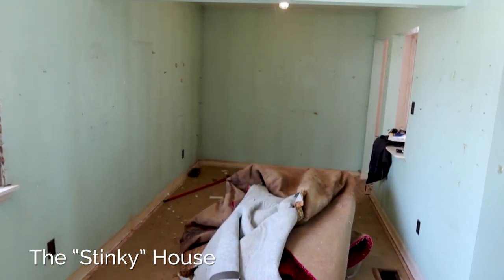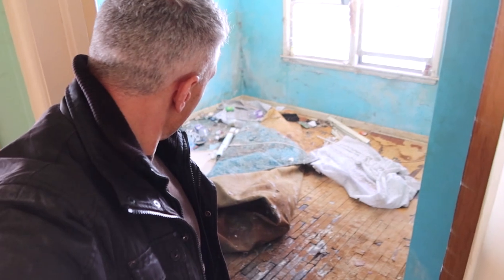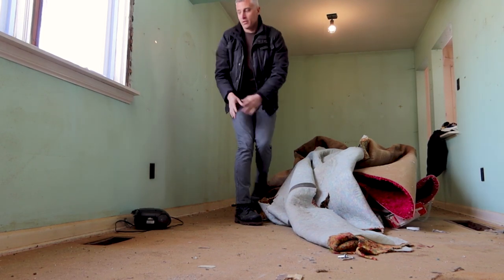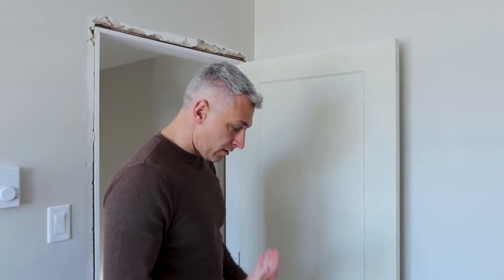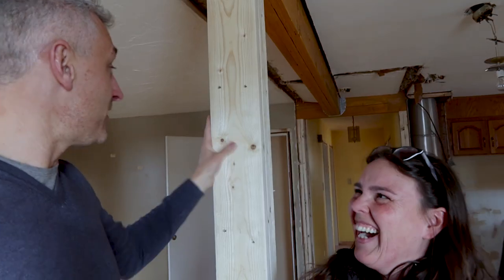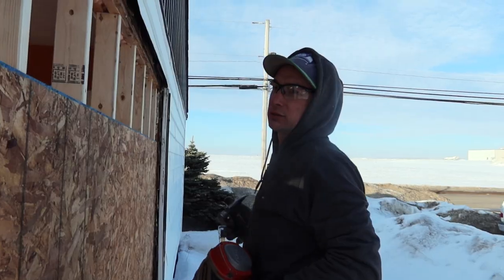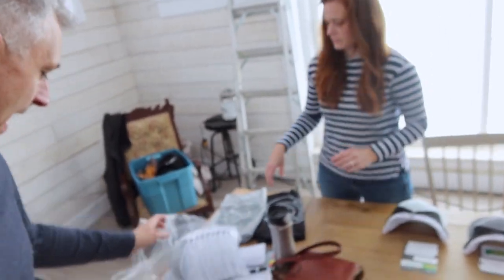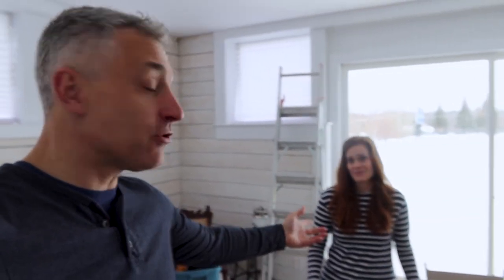Weekly Vlog: Week 7 "No Shirt, No Shoes, Not on the Show!"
Remember the "Stinky House" from last week? We can't forget it if we tried. But it is back for week 7. But after a week to reflect, there may be hope for it after all! Rob shows us what he is planning on doing, but there will still be a lot of work ahead!

Also this week:

- Kelly joins Rob as they look at flooring options at MacBeath Ave over at Fabulous Flooring & Discount Flooring Moncton

- Rob's Dad shows up, but we are not sure if he is fully dressed

- Follow up on the beam that was going up on Champlain Street

- And ... Rob has a SURPRISE!